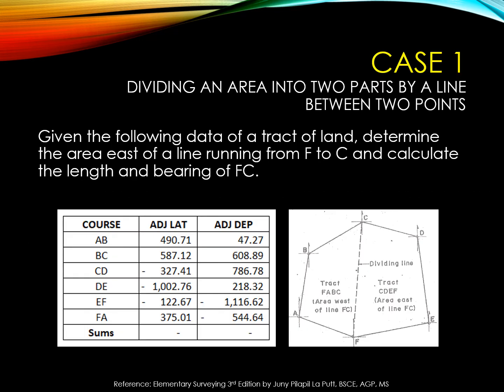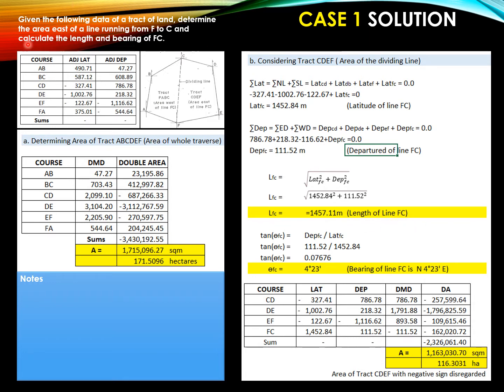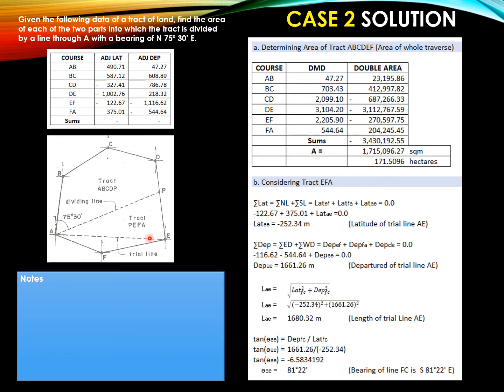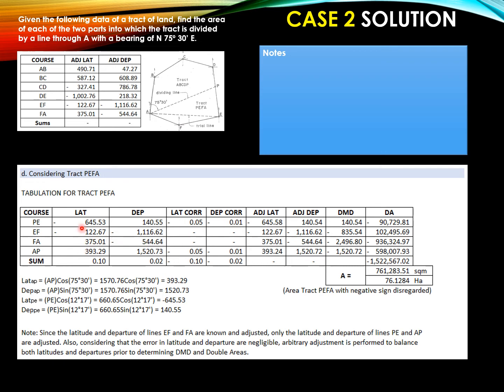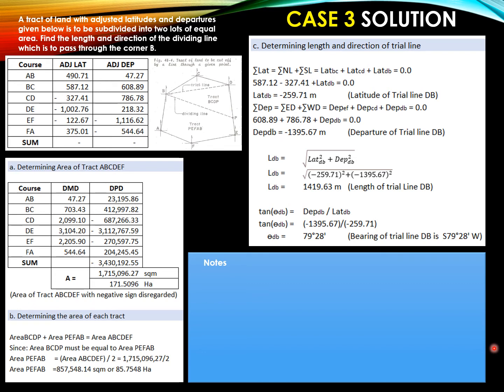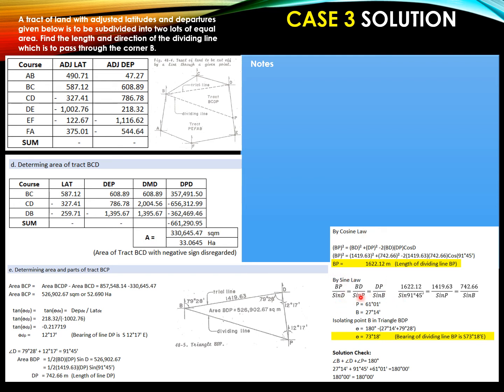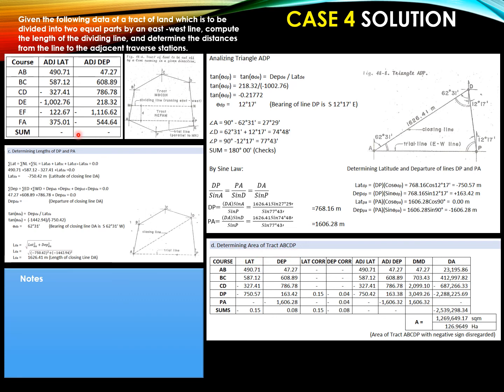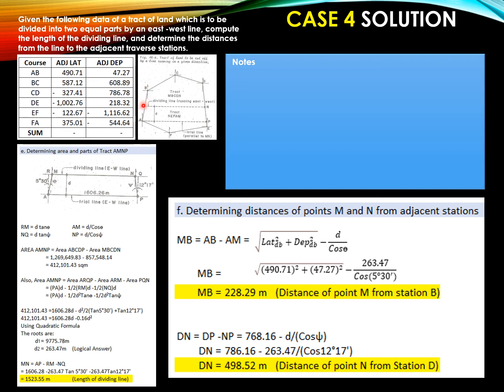Partition of Land